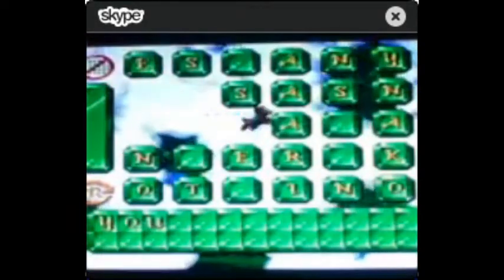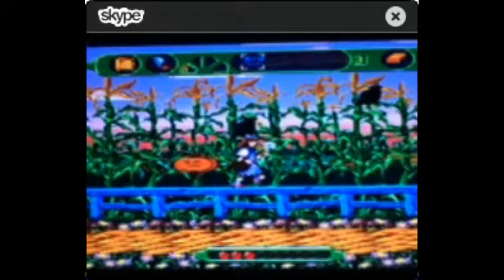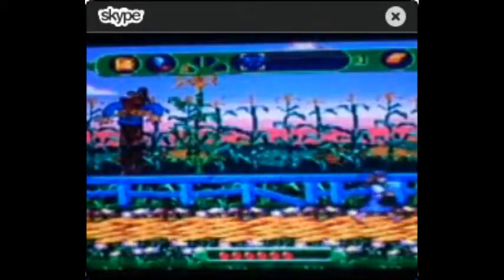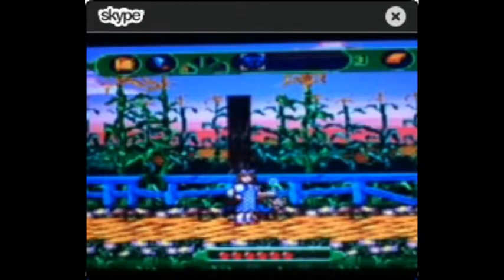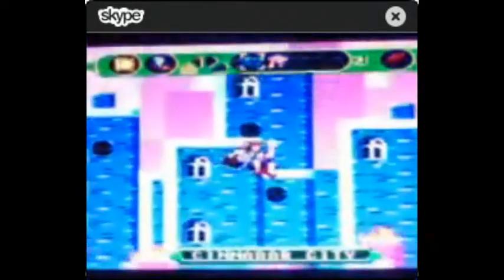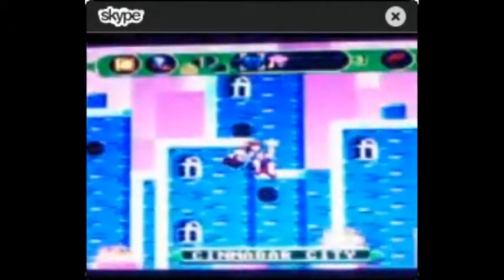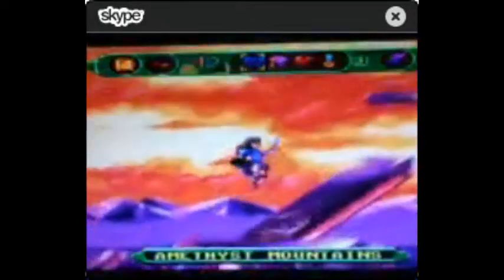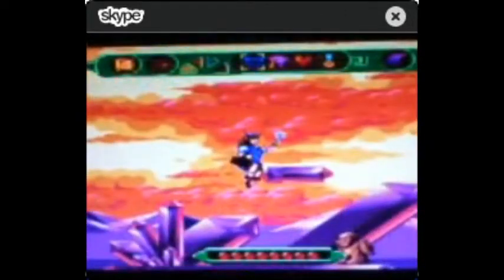Wizard of Oz Any% Tutorial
This tutorial was a bit sloppy but I'd love to answer any questions.